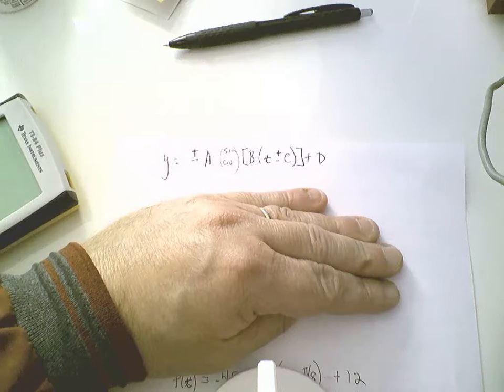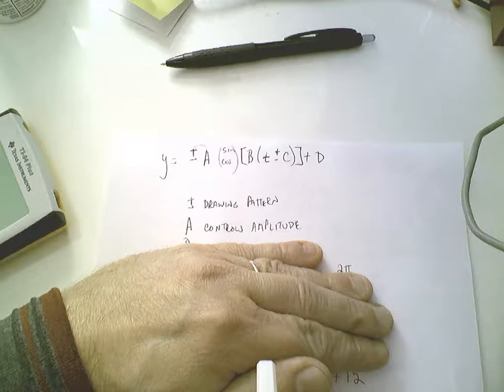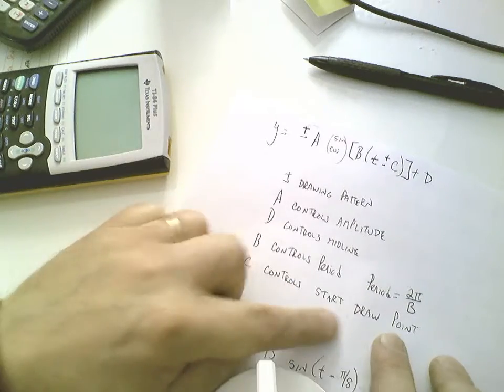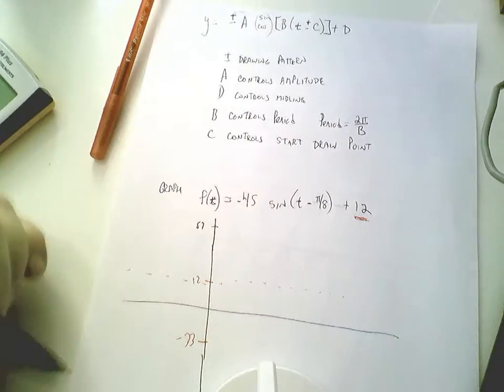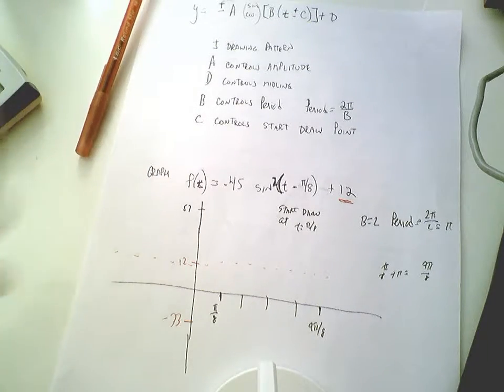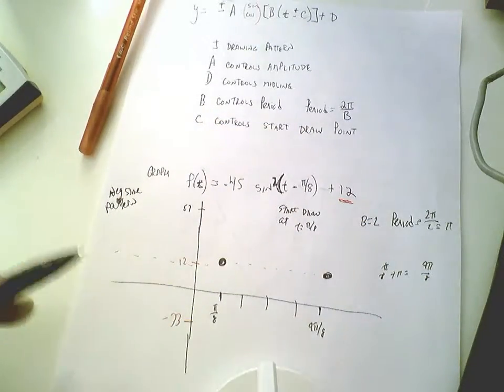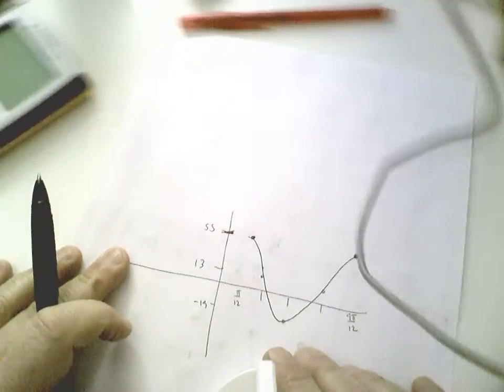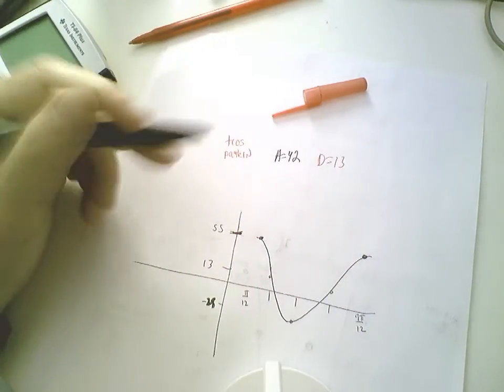Math SL - Sine/Cosine Graph Modelling - Part 1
Understanding the Generic Sine and Cosine Transformations - Part 1 - January 2019